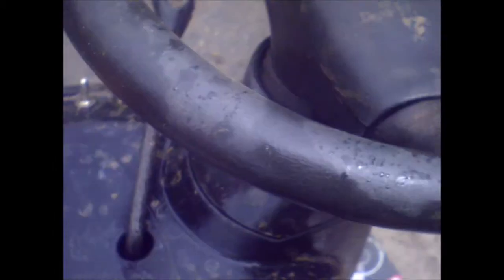project 4x4 aka redneckwiazrd #4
this is my 4wd mower project hope you guys like it